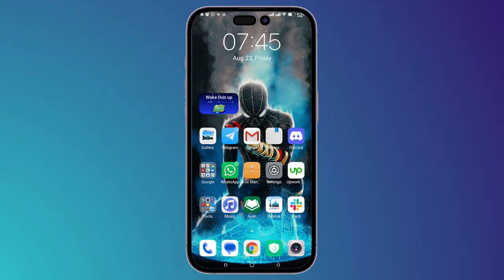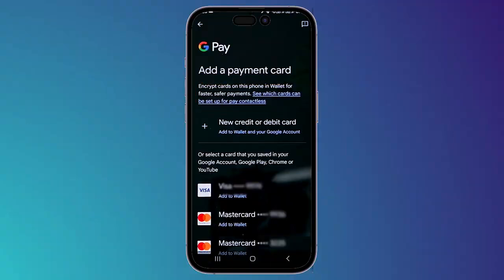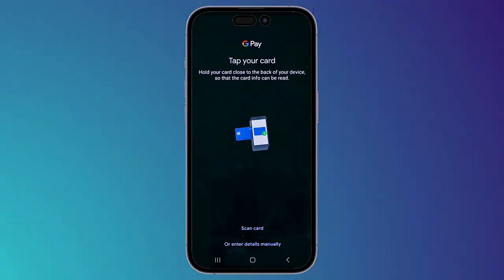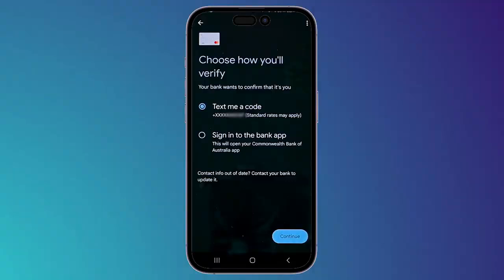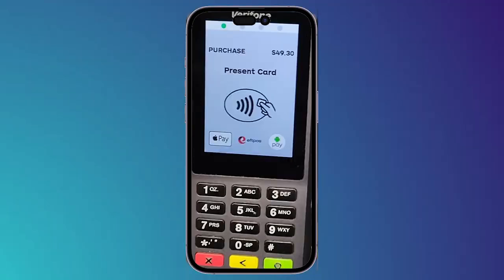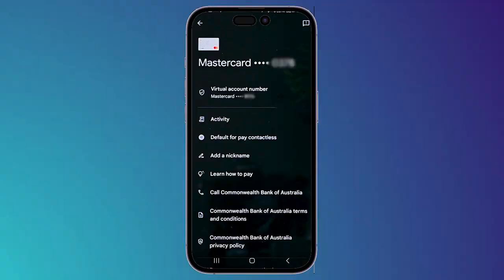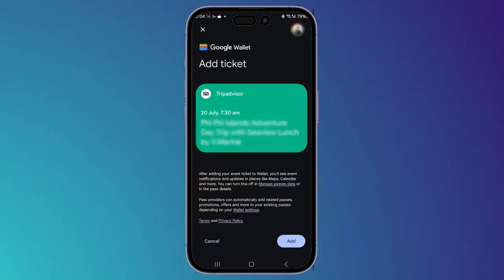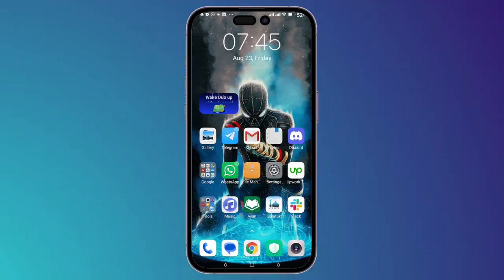How To Use Google Wallet In 2025 | Google Wallet/Pay Tutorial